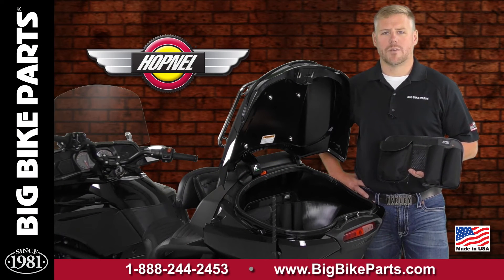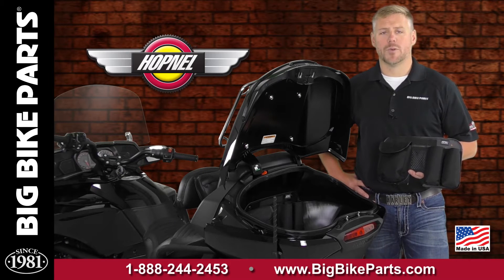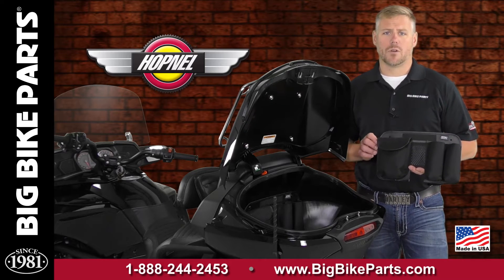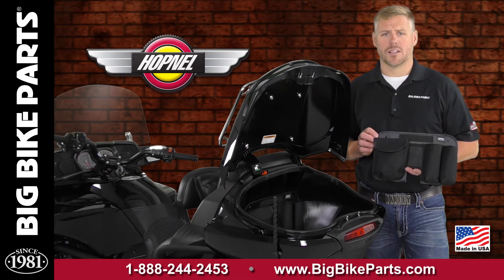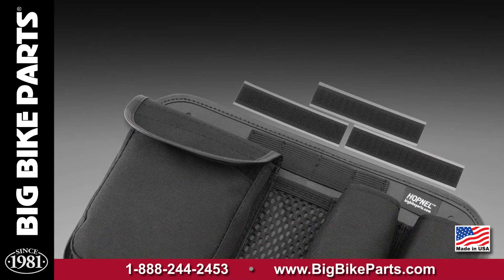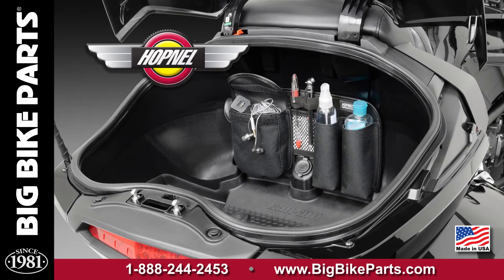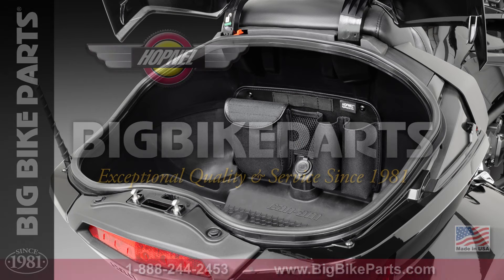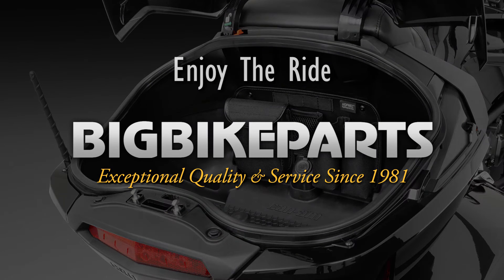Trunk Organizer for Spyder F3T-LTD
The latest storage accessory from Hopnel™ is for the Can-Am F3T and Limited with trunks.  This Trunk Organizer quickly and easily mounts to the inside trunk back using the passenger cushion screws.  Additional hook and loop with adhesive backing keeps the trunk organizer secure on 2016 and newer Can-Am F3 trunks.  Includes one 5” x 6” pocket with flap, one elastic mesh pocket, two 6” tall pocket sleeves and four elastic holders.  Made in the USA.

Trunk Organizer for Can-Am F3T-LTD Trunks
Part # H40-302BK